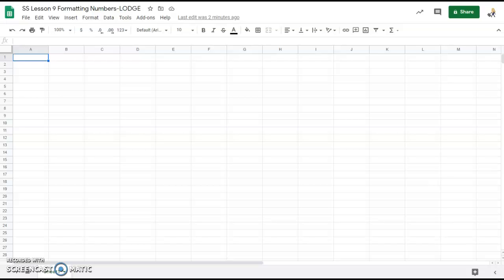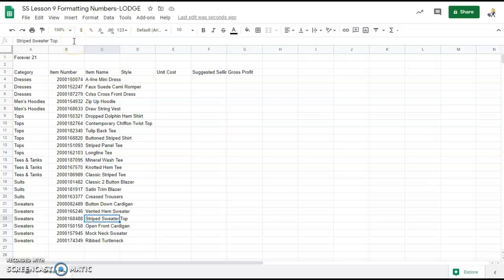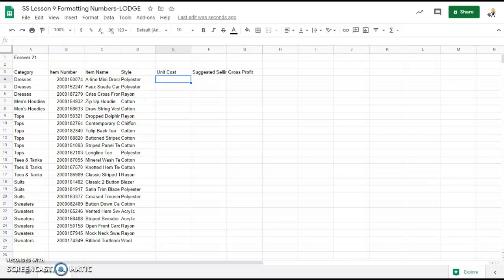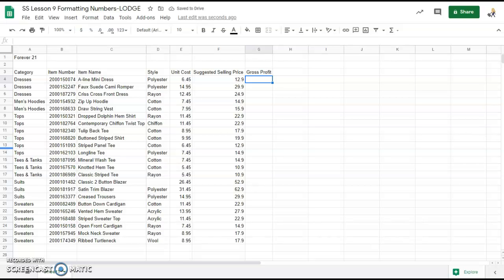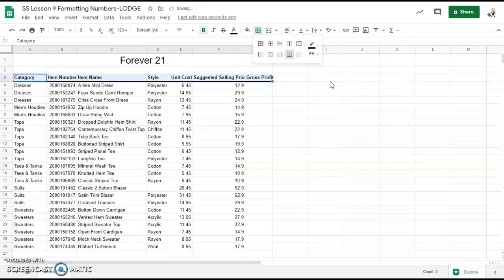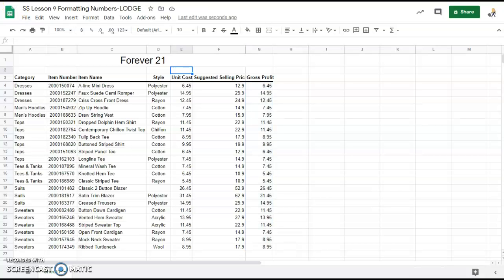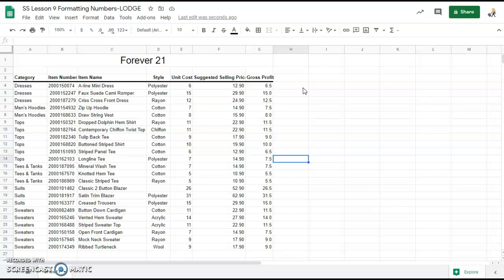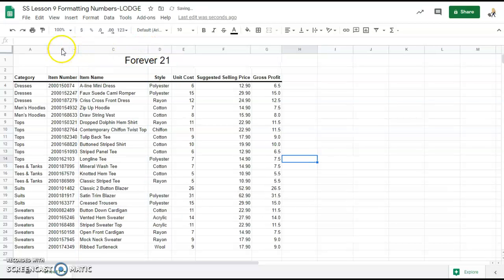Edutyping SS Lesson 9 Formatting Numbers